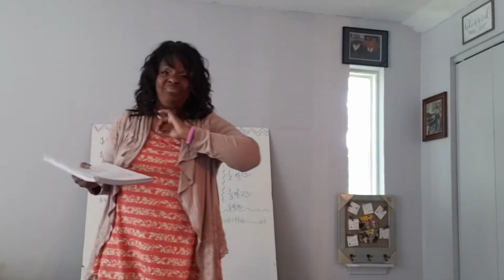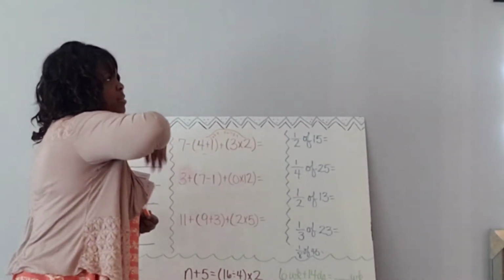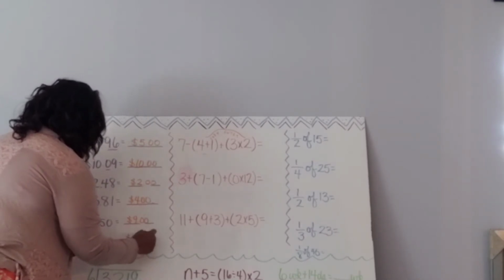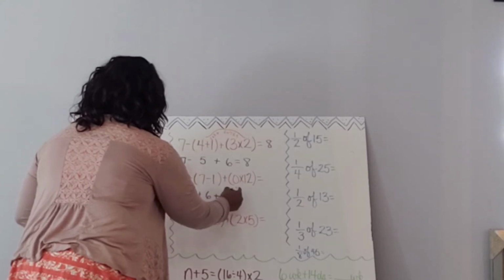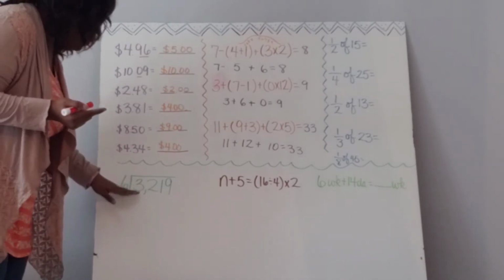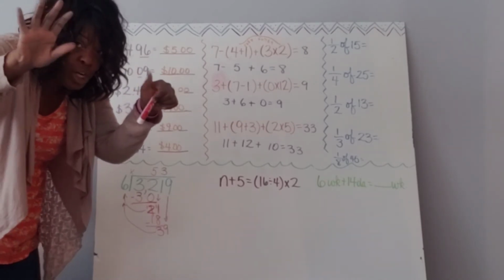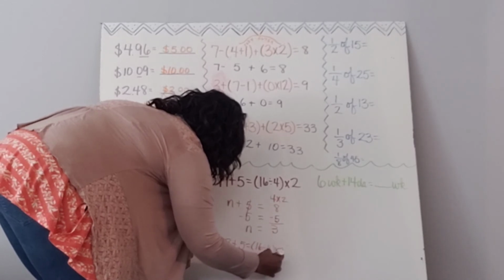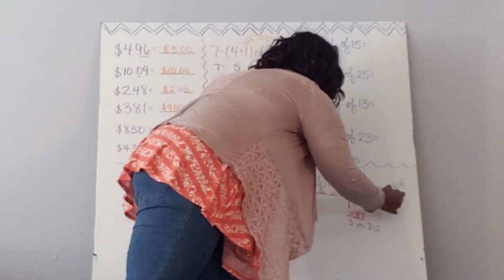Miss Monroe, Math, review lesson 130, pages 259-260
Review for math pages 259-260